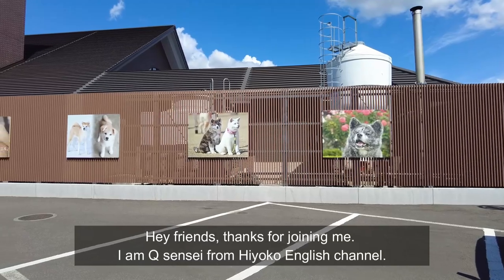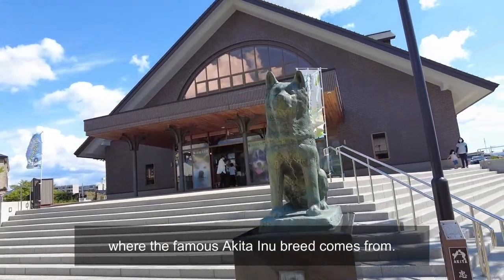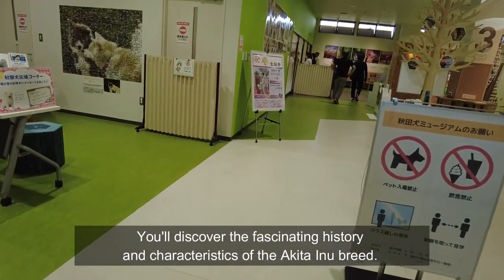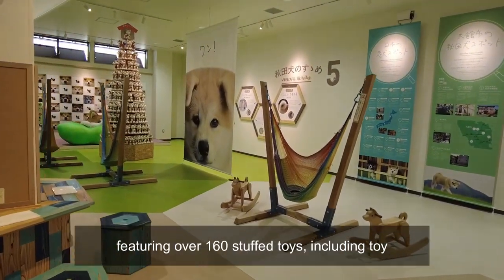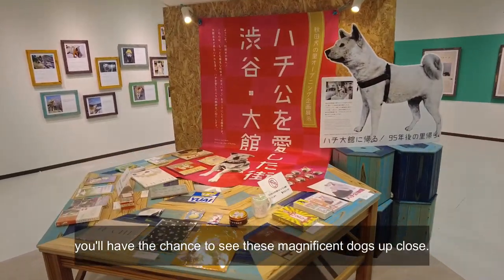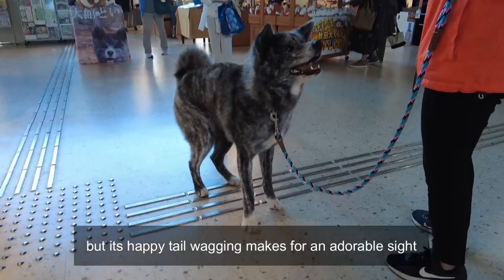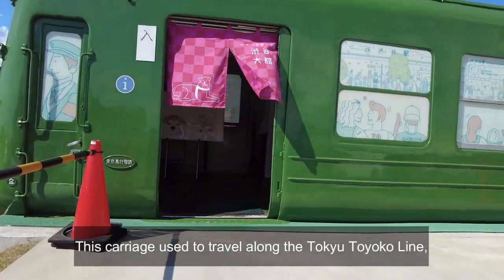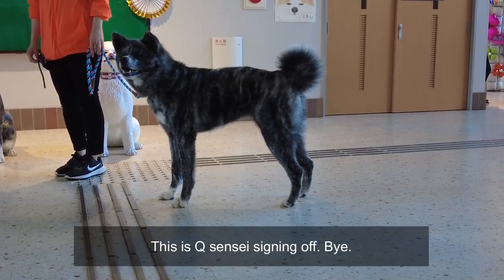[English Vlog] 第4回 秋田県大館市 秋田犬ミュージアム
HIYOKO ENGLISHのQ先生です。
シンガポール人です。 日本にALTとして１０年前に来日しました。
Youtubeチャンネル [ひよこ英語] のネイティブ講師をしています。

このブログは「英語のリスニング教材」としてもご利用できます。

※撮影禁止場所での撮影はしておりません。

[スクリプト]
Hey friends, thanks for joining me. I am Q sensei from Hiyoko English channel.
I'm excited to take you on a journey through the Akita Dog Visitor Center in the charming city of Odate, Akita-ken, in northern Japan, where the famous Akita Inu breed comes from.

Upon entering the Akita Dog Visitor Center, you will first see the souvenir area, including the massive Akita stuffed toy. As you explore the museum, you'll discover the fascinating history and characteristics of the Akita Inu breed.

There are displays showcasing Akita Inu stories with overseas celebrities. One of the features is the impressive stuffed toy tower, featuring over 160 stuffed toys, including toy gifted by the Russian skater, Alina Zagitova. It's a perfect spot for a memorable photo!

Moving on to the Akita Inu exhibition room, you'll have the chance to see these magnificent dogs up close. It is definitely bigger than I originally thought.
Unfortunately, we can’t pet the one spotted in the souvenir area, but its happy tail wagging whackinf makes for an adorable sight! It sure looks happy to see us!

Lastly, let me tell you about Aogaeru, a unique railroad carriage. Its nickname, meaning 'green frog,' was inspired by its appearance resembling a frog. This carriage used to travel along the Tokyu Toyoko Line, connecting Yokohama to Shibuya from 1954 to 1986. If you love Akita dogs, do come visit here! This is Q sensei signing off. Bye.